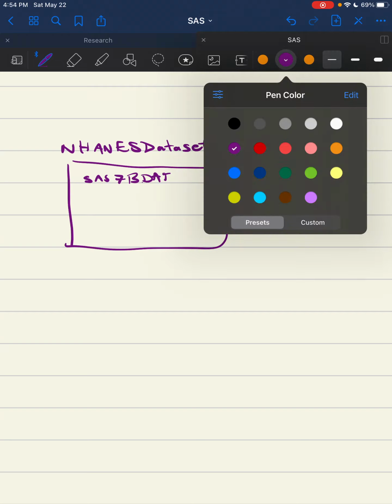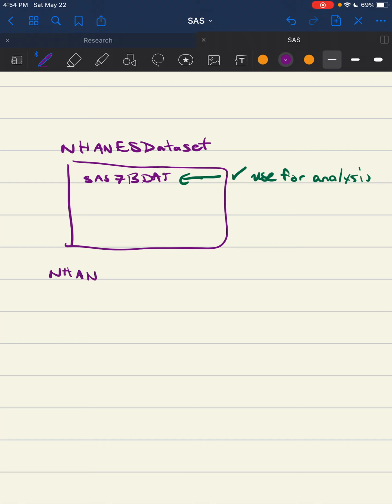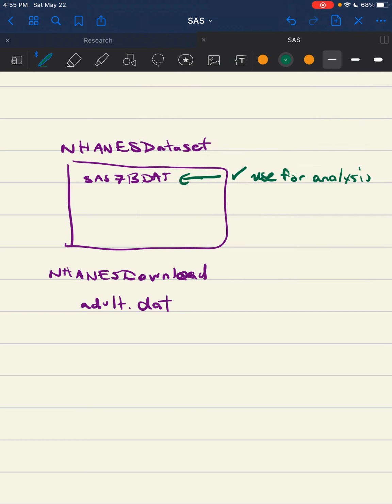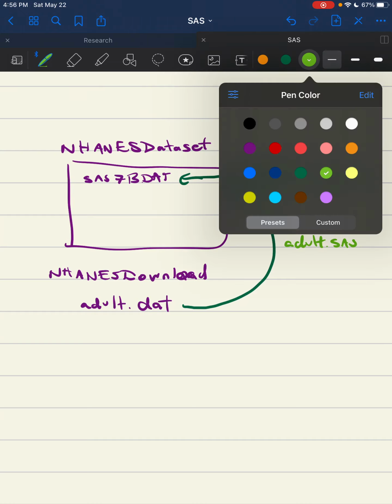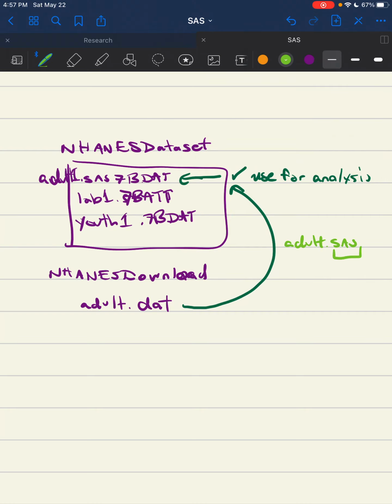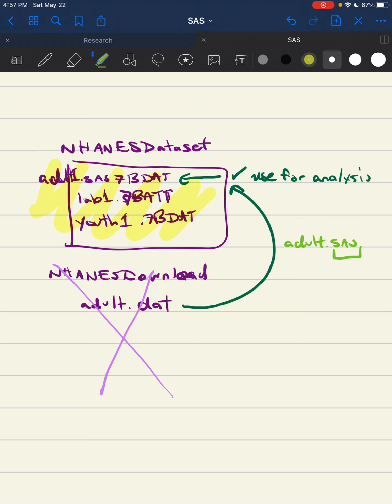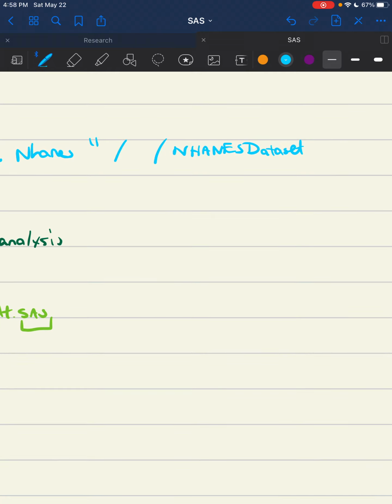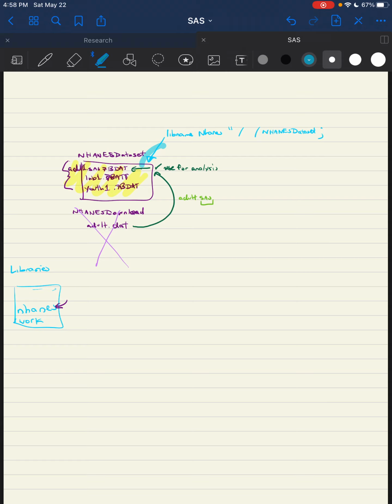Intro to SAS for Data Research 4 Summary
Research, SAS, statistics, health, healthcare,  Biostatistics, Epidemiology, Intro, Beginner, Statistical Analysis Software, SAS Studio, Demand, SAS on Demand, Studio, Clinical, Data, Analysis, Manipulation.